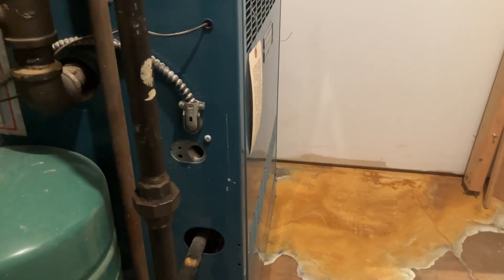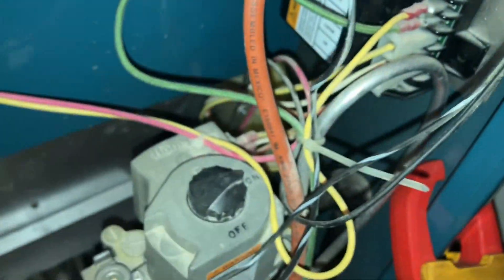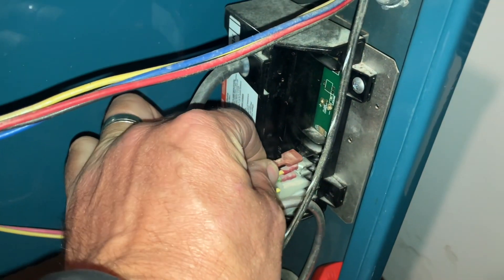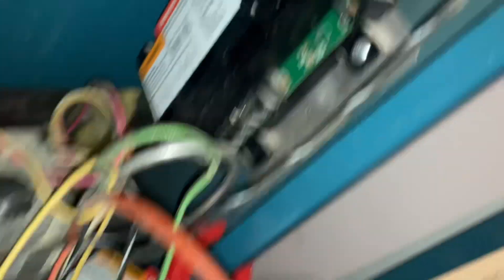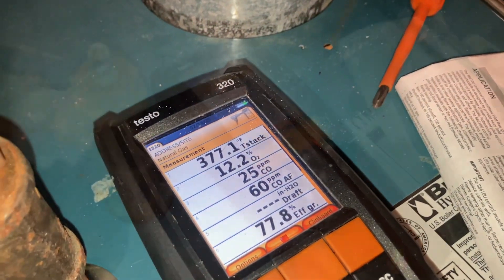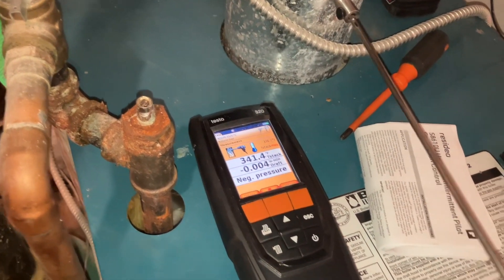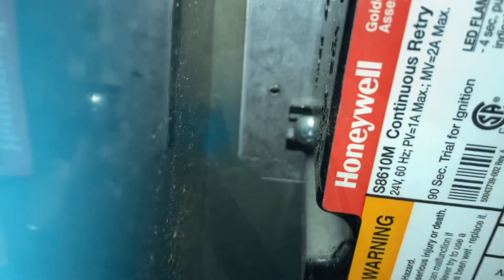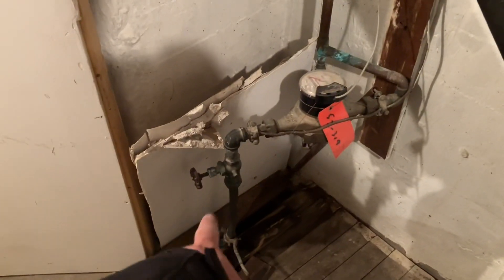No Heat Burnham Gas Boiler Series 2 - Ignition Module Diagnosed & Replaced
Watch as Mike Diack runs a no heat service call on a Burnham gas hydronic boiler. Follow along as Mikey diagnosis an ignition module failure.

RE-PRINTS of Limited Edition Mikey Pipes Poster Now Available - only $35.00 delivered!
10% of all sales donated to Mikey Pipes Philanthropy, Inc. an IRS 501c3 public non-profit charitable organization with a mission to provide free or low-cost plumbing, heating and cooling services to those in the community who can't afford to hire a professional.

Mikey Pipes
1010 Central Avenue

Experience the BEST Automatic Coffee and Espresso Machine in the WORLD

Learn the Basics of Steam Heat

Sticker Requests:
Name
Address